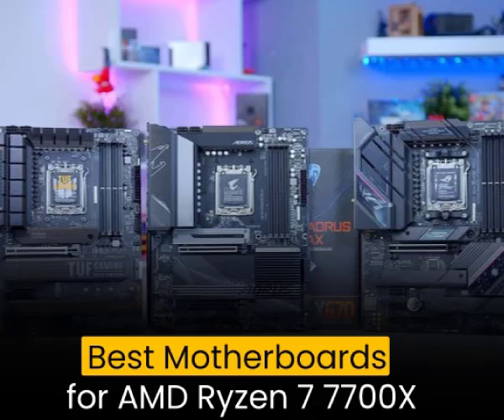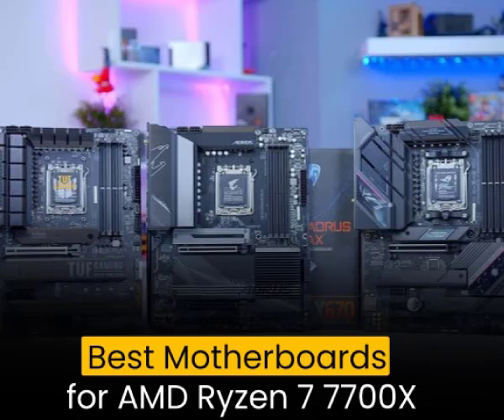Best Motherboards to Buy for AMD Ryzen 7 7700X In 2025